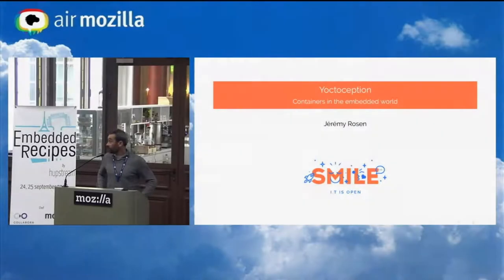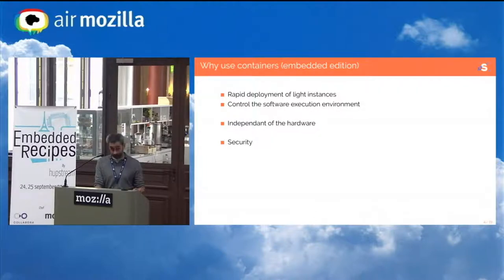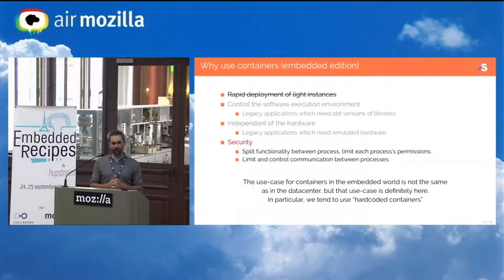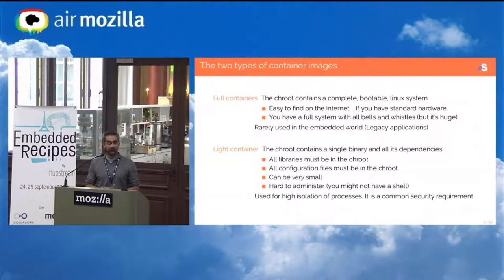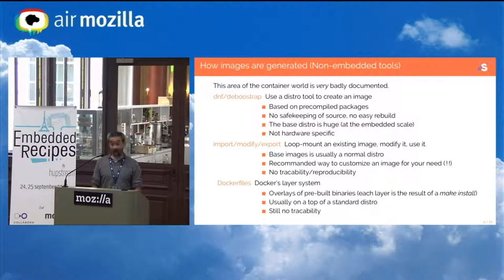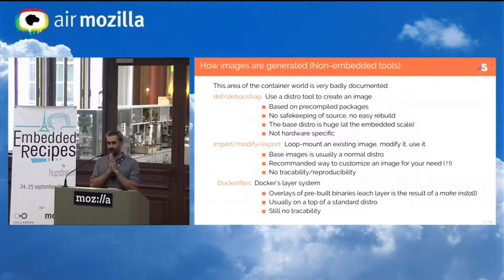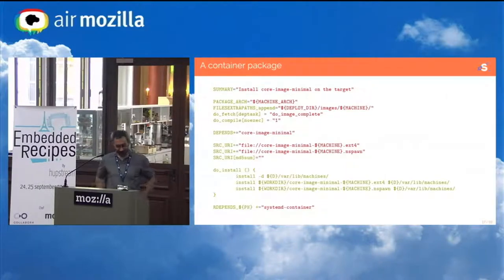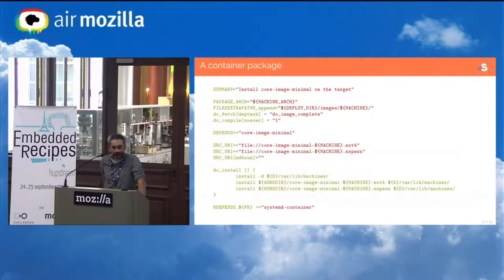Embedded Recipes 2018 - Using yocto to generate container images for yocto - Jérémy Rosen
Containerisation is a new player in the embedded world. Provisionning and rapid deployment doesn’t really make sense for embedded devices, but the extra security that container partitionning brings to the table is quickly becoming a “must have” for every embedded device.

However, the embedded world has its own constraints. Generic distributions like debian or Fedora are rarely used and tools like dockers can’t build software with custom build-chains the way Yocto or buildroot does it.

This talk will quickly review what are linux containers, why they are usefull in the embedde world, and then will study ways to generate container images using the yocto infrastructure and integrate them in another yocto image without breaking the package-based update system that Yocto provides.